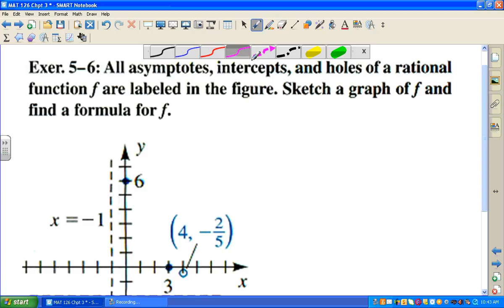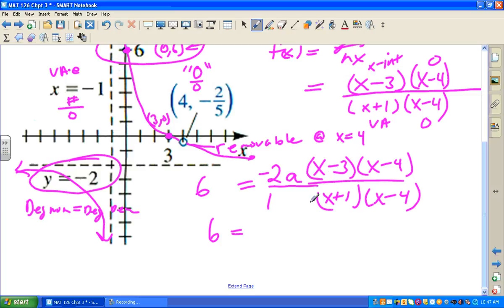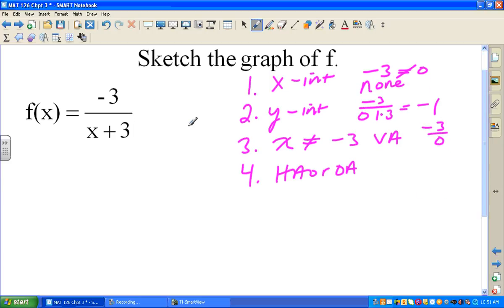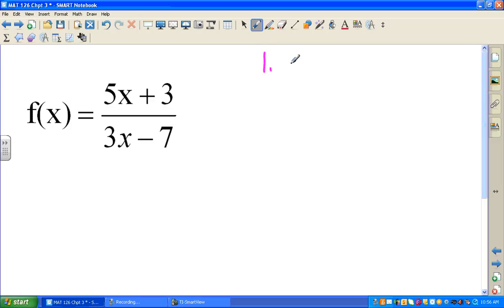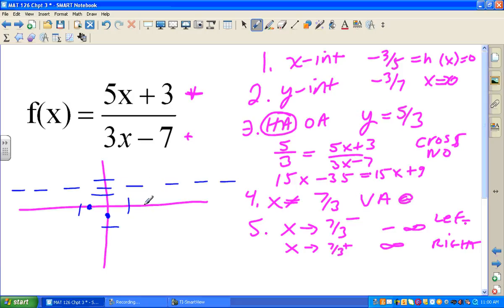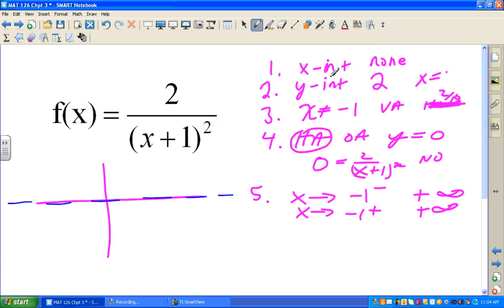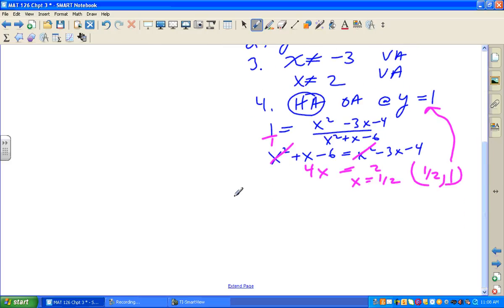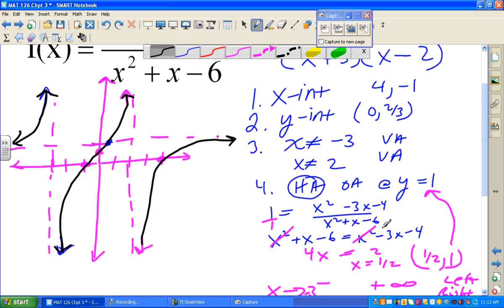MAT 126 3.5 II